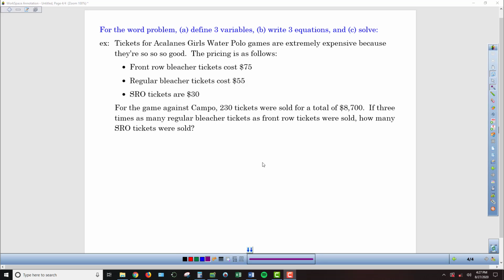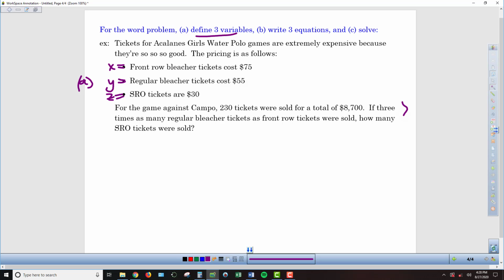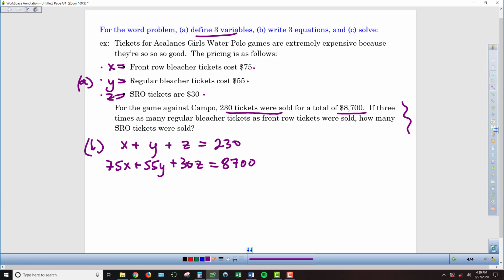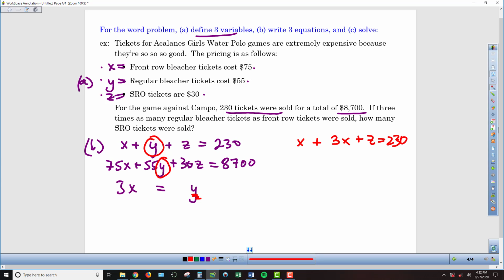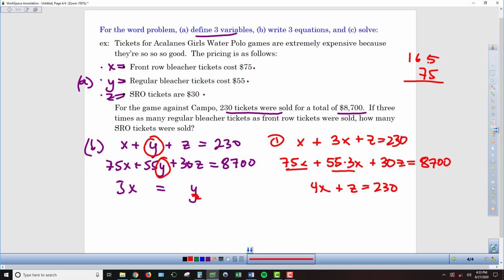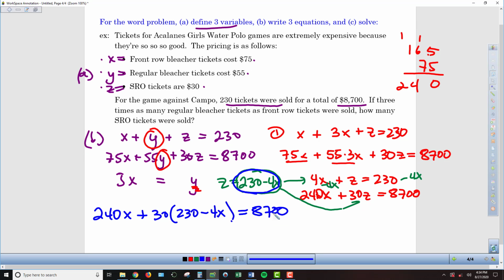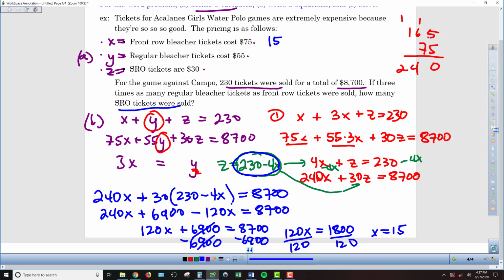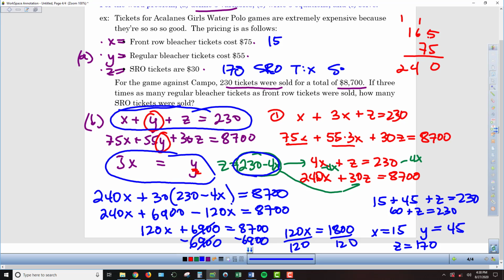A2PCH Chapter 9-3 Solving Multivariable Systems - Lesson Video 3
Example of an application of a multivariable system.